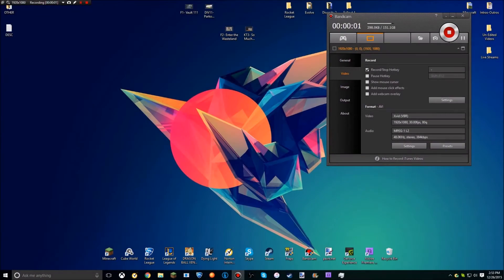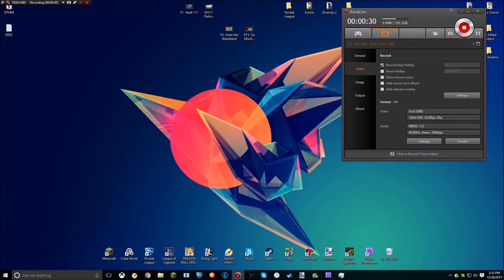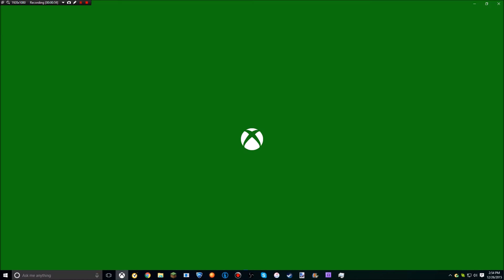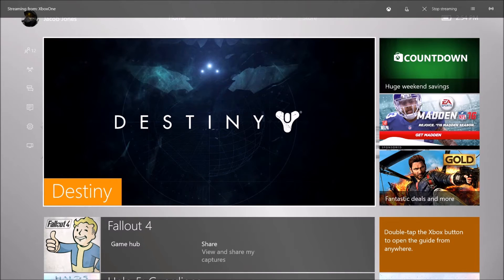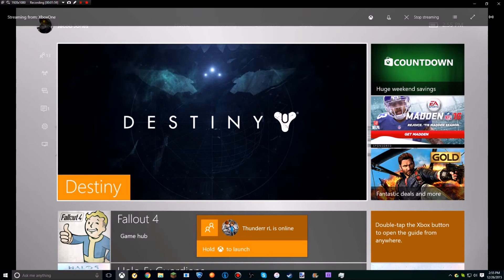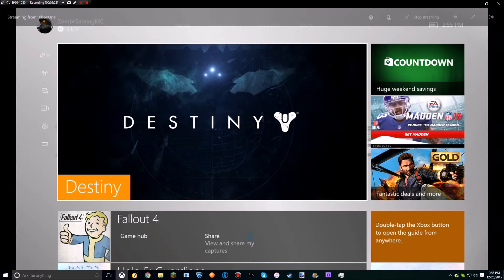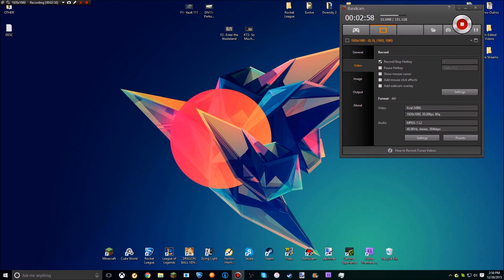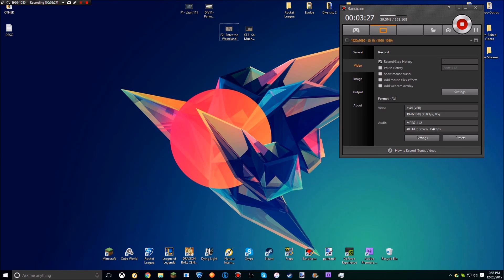How to Record Xbox One Gameplay FREE with a Windows 10 PC! [No Capture Card!]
Here's how you can record your Xbox One gameplay for absolutely FREE with a windows 10 PC! :)